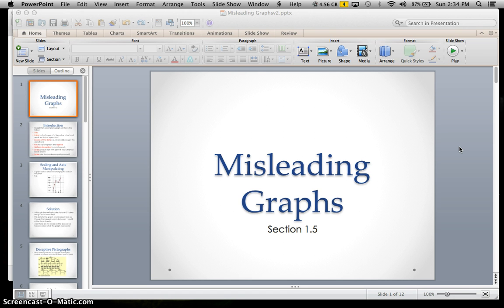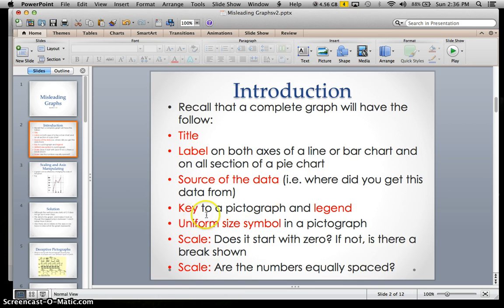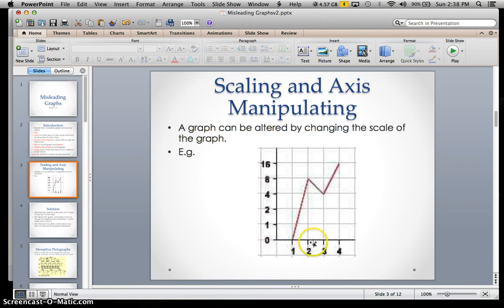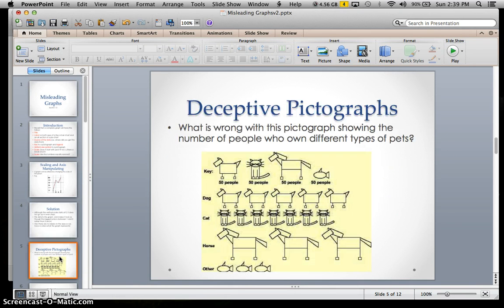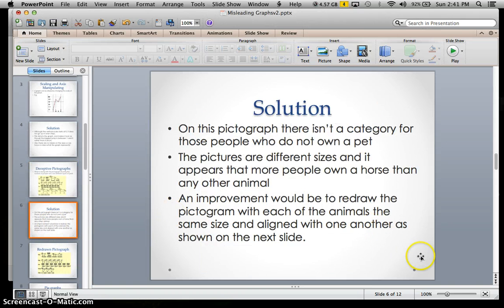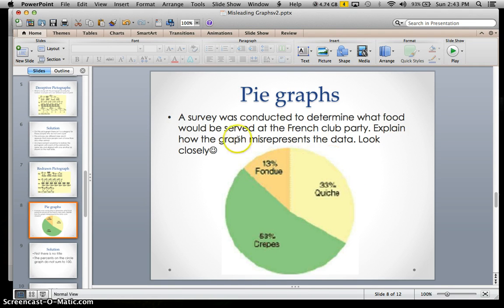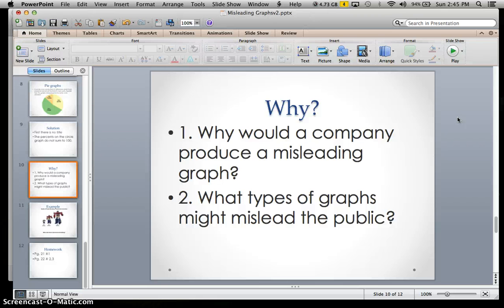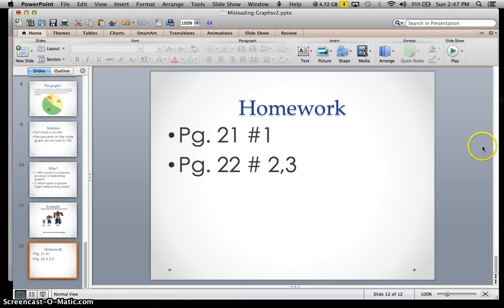Misleading Graphs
One of my first inclass Flip videos for MEL4E. This was done using Screencast-O-Matic